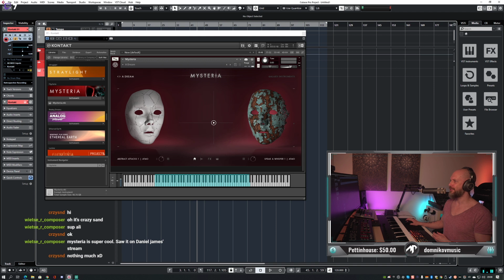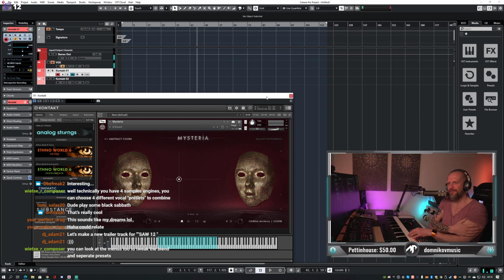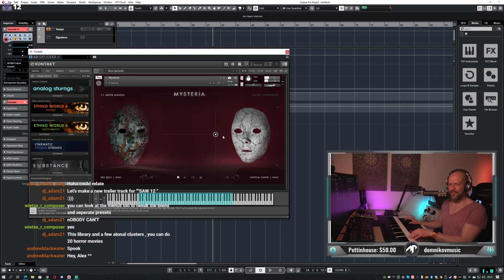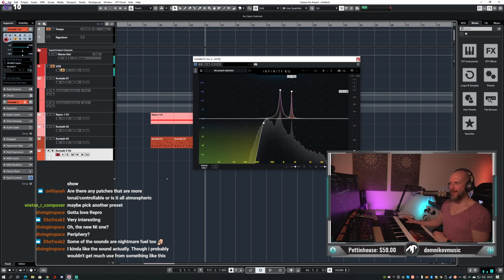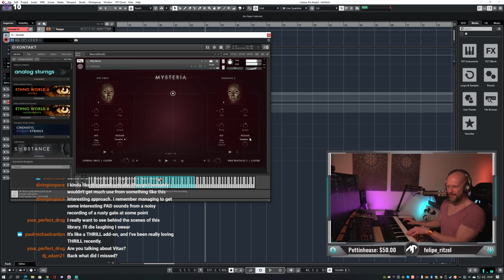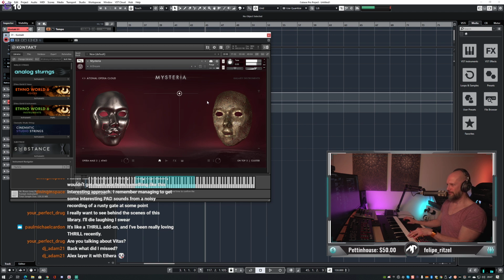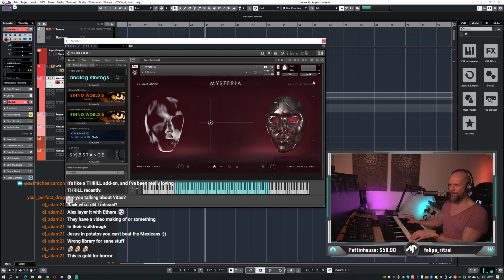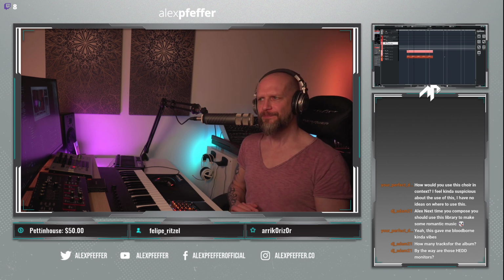Exploring Kontakt Sample Library Mysteria by Native Instruments